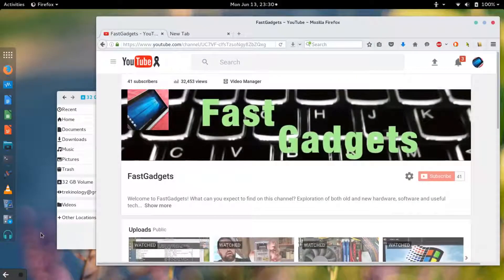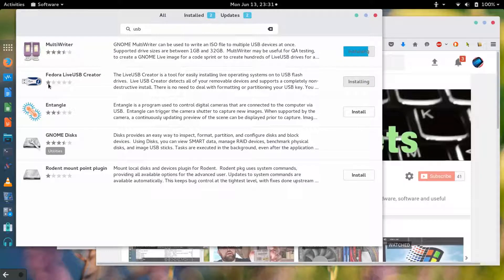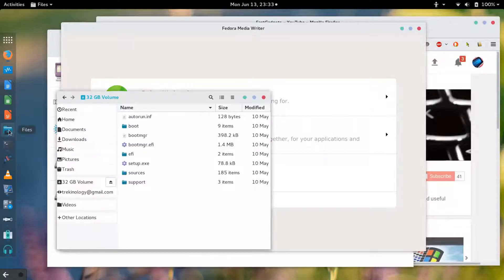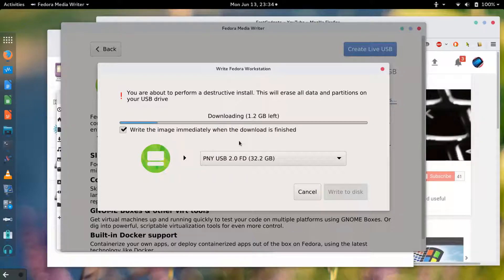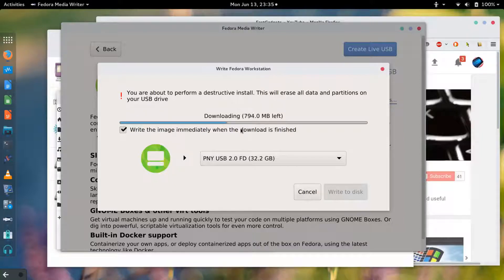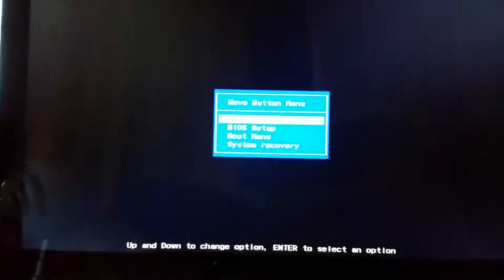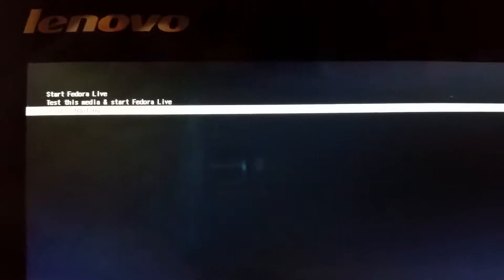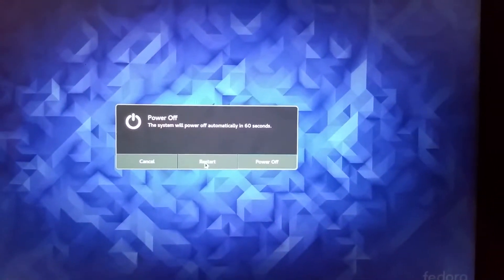Creating a Bootable USB Drive in Fedora Linux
In this episode, I'll show you how to create a bootable  Linux USB thumb drive with a Live image.  The bootable USB can be used to test any Linux version prior to installation to your hard drive.